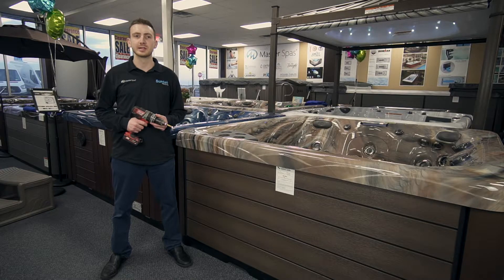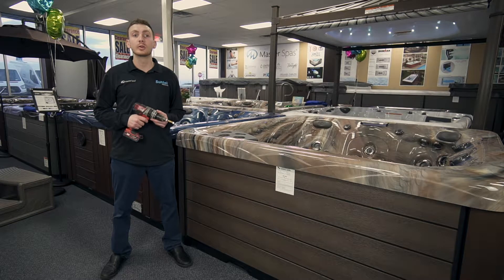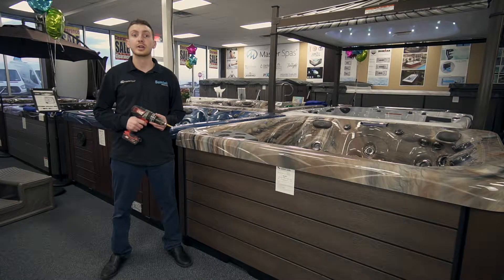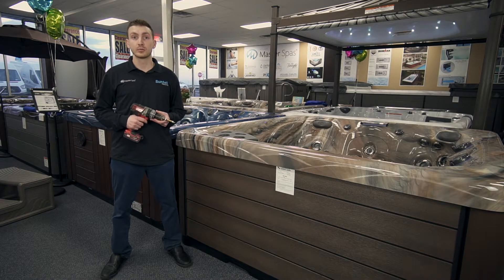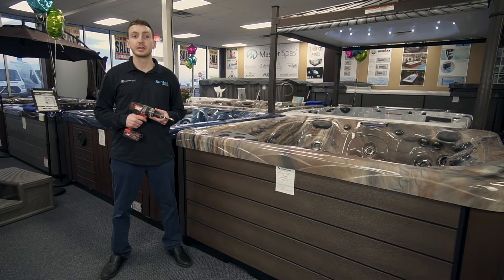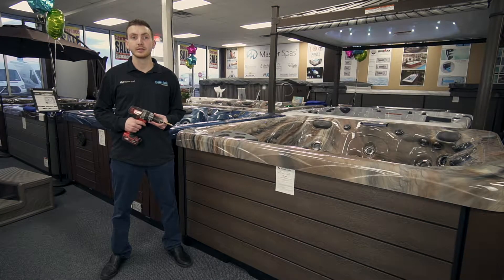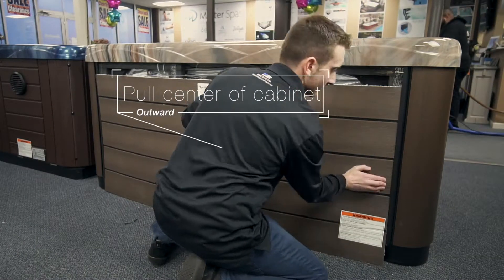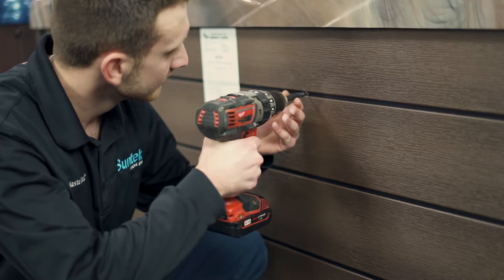Access Panel Removal